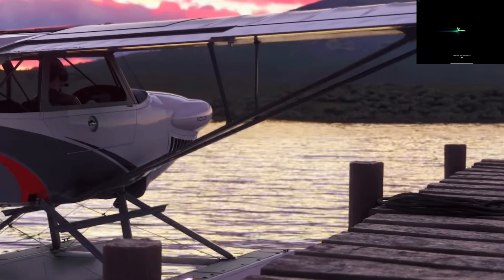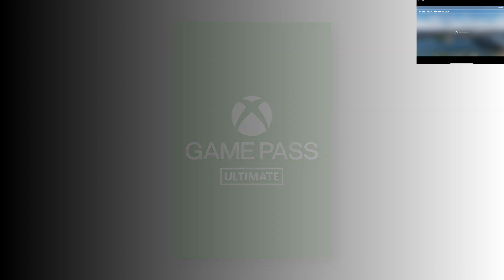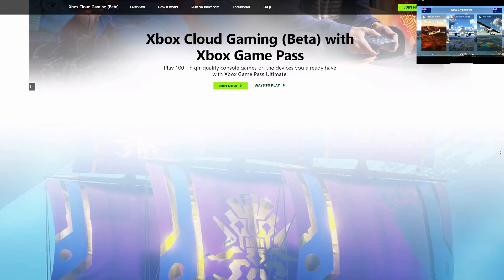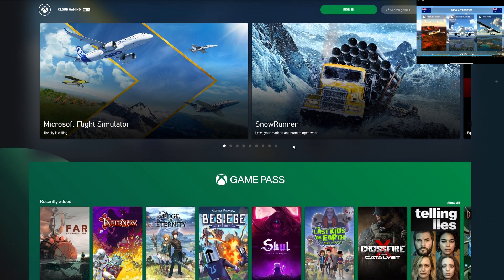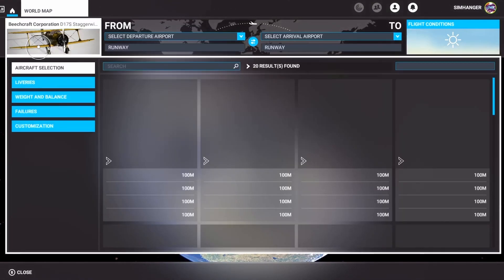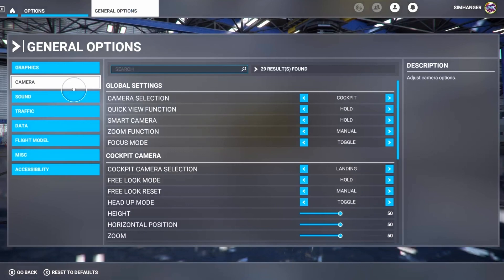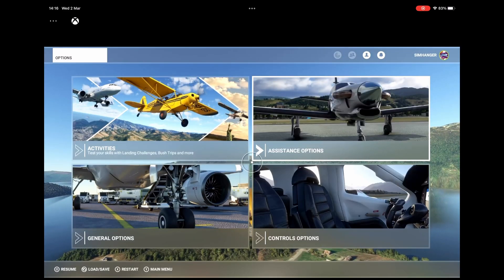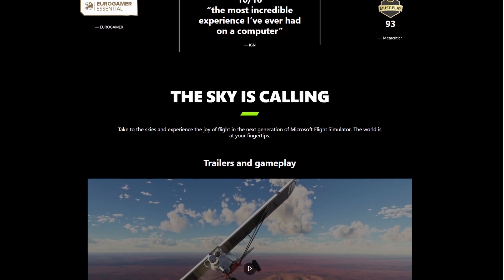MSFS | CLOUD GAMING PLATFORM | A significant step in flight simulation | Review and How To Guide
Microsoft announced at the beginning of March that Microsoft Flight Simulator was now available on the Xbox Cloud Gaming platform. What does this mean to you and what impact will it have on our decisions in the future.